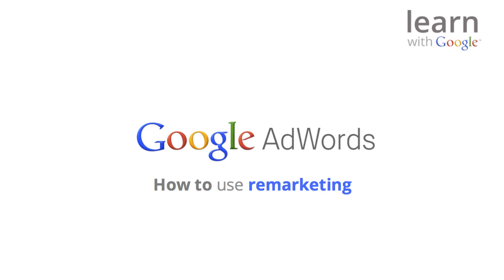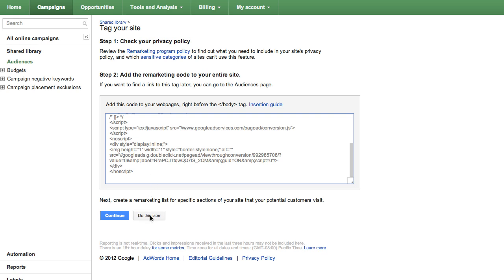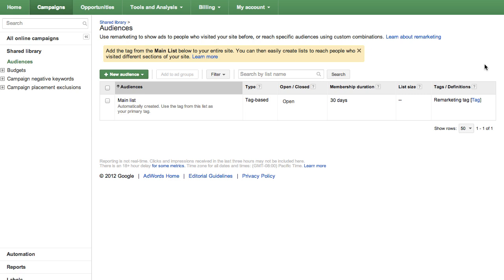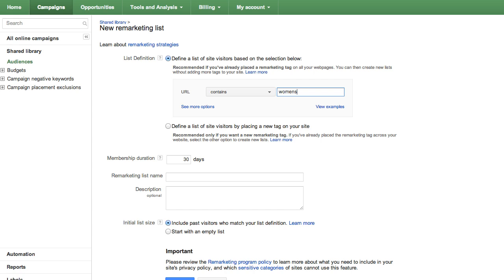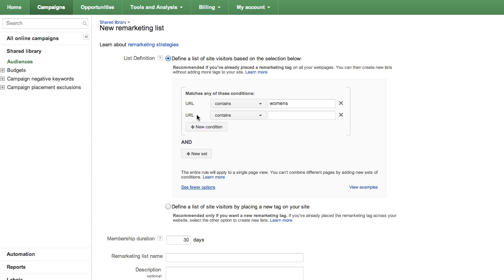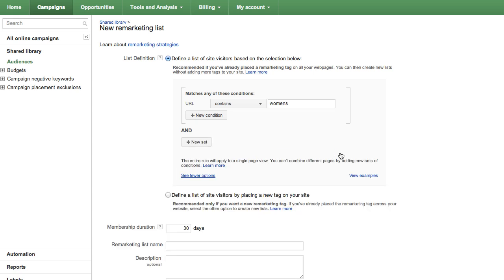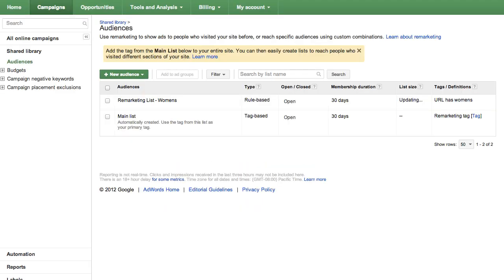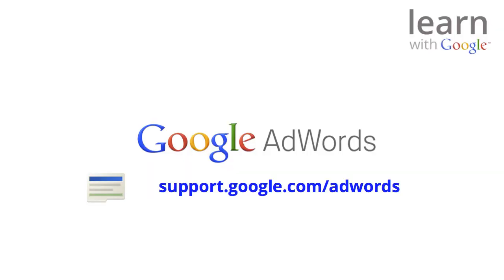Video: How to set up remarketing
This video covers how to generate remarketing code and set up remarketing lists for the first time.